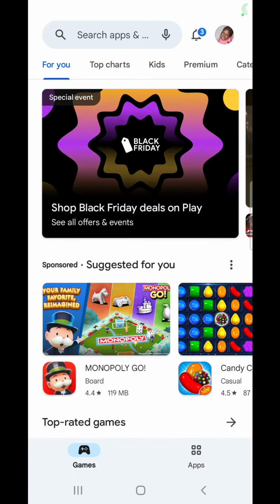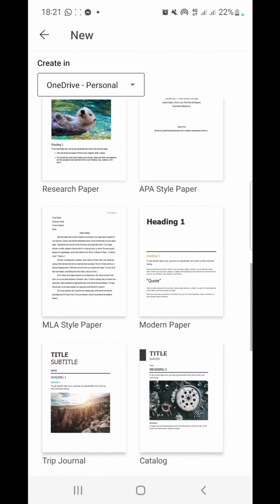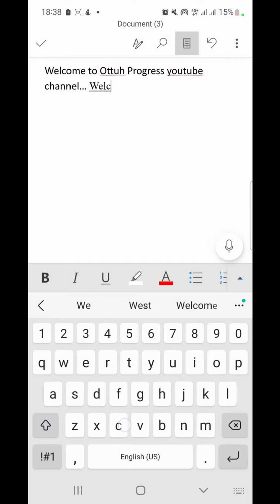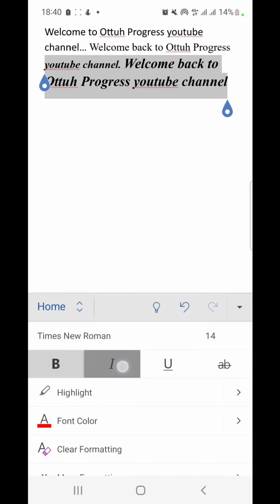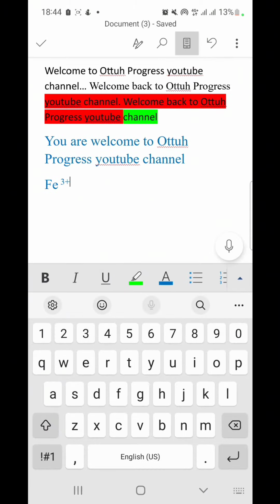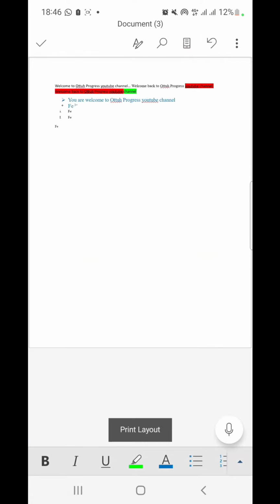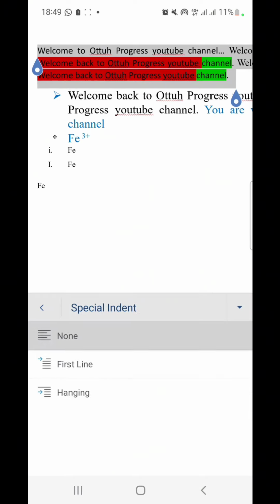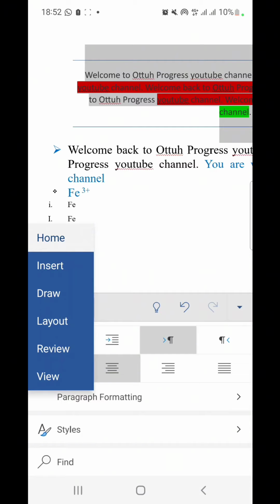HOW TO USE WORD DOCUMENT IN ANDRIOD & IPHONE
In this video, you will learn how to use Word document app whether you are using an andriod phone or an iPhone.

You will learn how to install the app, create a blank document, type, choose fonts, format text, align text etc.

With the step by step guide, you will be able to create word documents with ease.